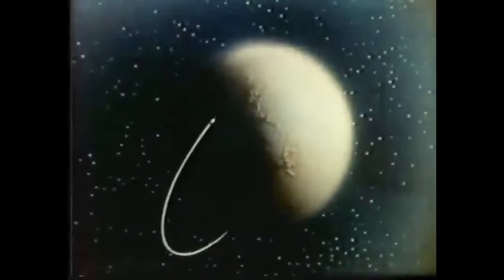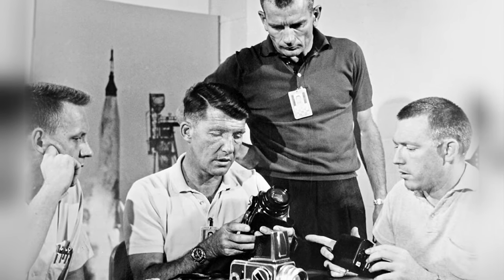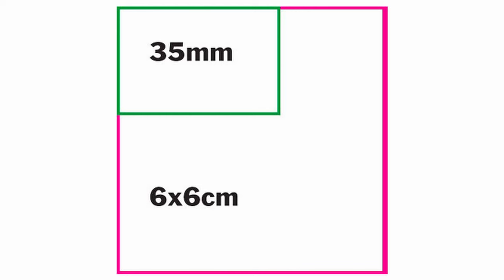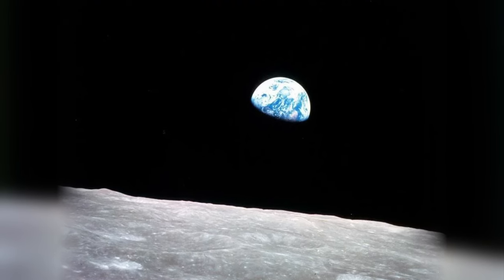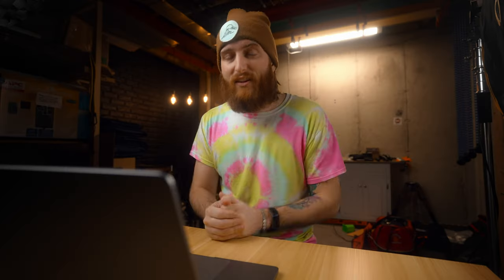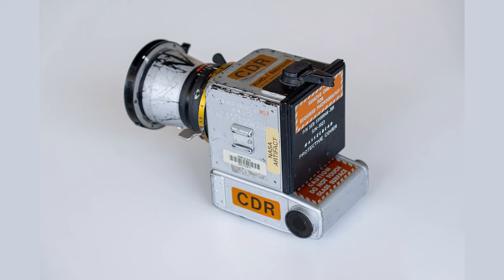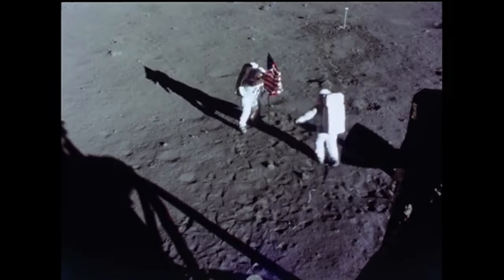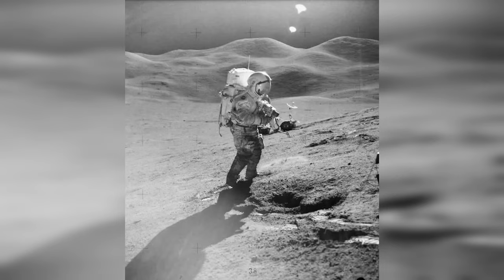The 12 Cameras NASA Left on the Surface of the Moon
Hasselblad cameras have a rich history in space exploration, from the first Mercury missions to the Apollo moon landings and beyond. Learn about the modifications made to these cameras for use in space and the iconic photos they captured in this video…and most importantly - WHY WERE THEY LEFT ON THE MOON NASA?!

00:00 Intro
00:25 Walter Schirra
01:22 Love at First Sight
02:00 Medium Format vs 35mm
02:42 Hasselblad Was Clueless
03:25 Photography an Afterthought
04:05 The Apollo Missions
04:54 Own A Piece of History
05:19 Exposure Settings
06:35 Moon Landing
07:17 The Red Stripe Solution
07:44 Why Did NASA Leave Them Behind?
08:41 Outro